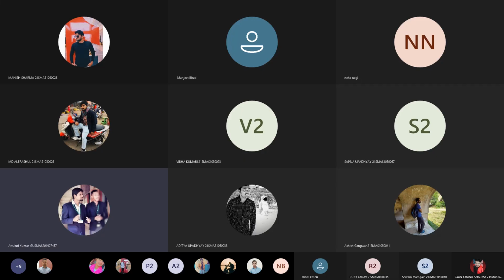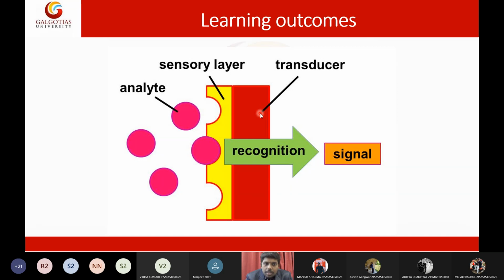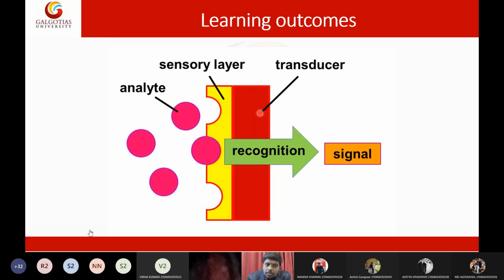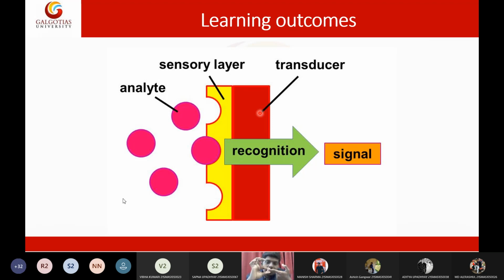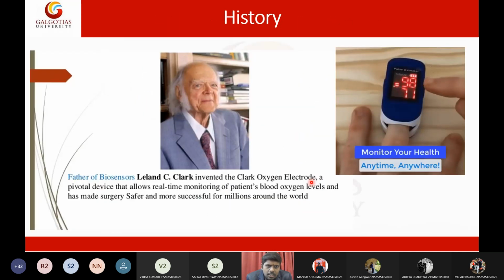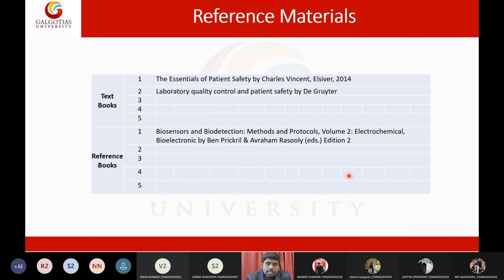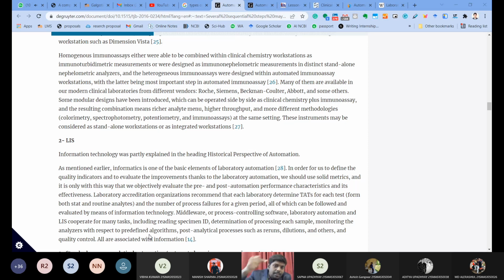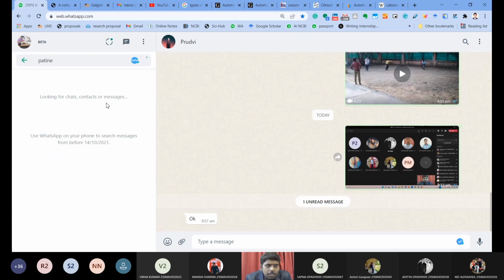Bio sensors revision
Attuluri Vamsi Kumar, Assistant Professor, Department of Paramedical & Allied Health Sciences, Division:  Medical Laboratory Technology (MLT), School of Medical & Allied Sciences (SMAS), Galgotias University.